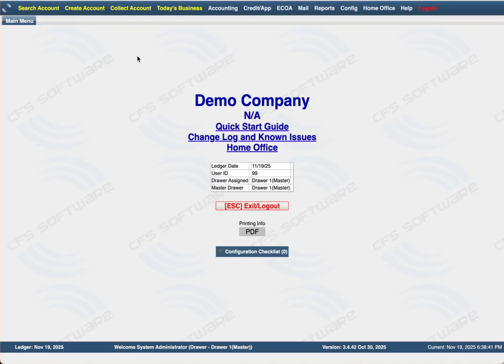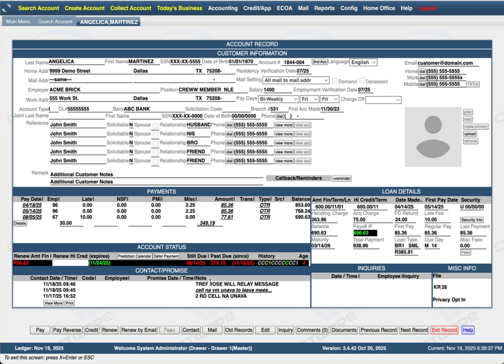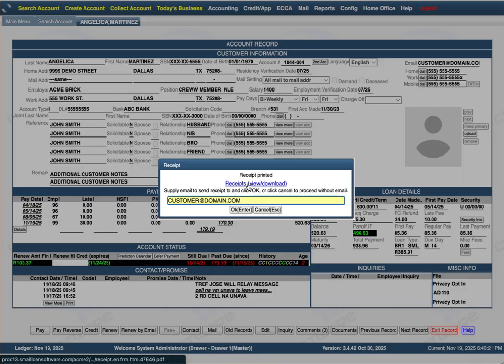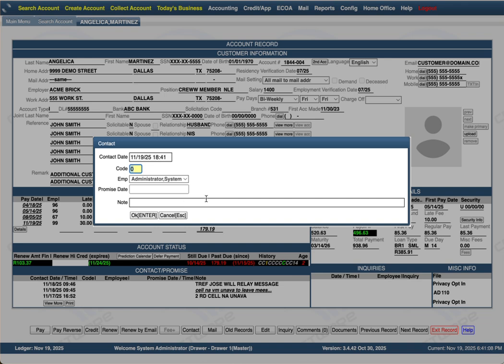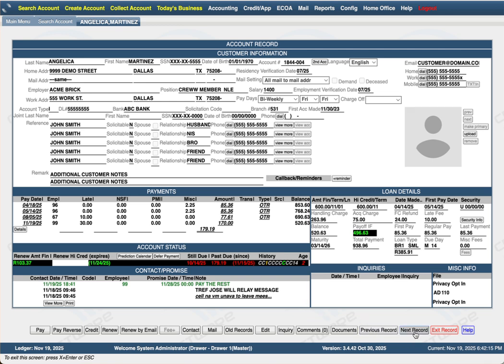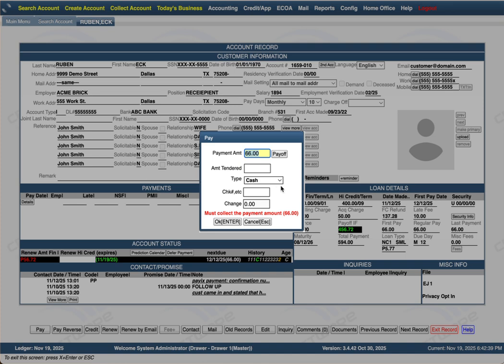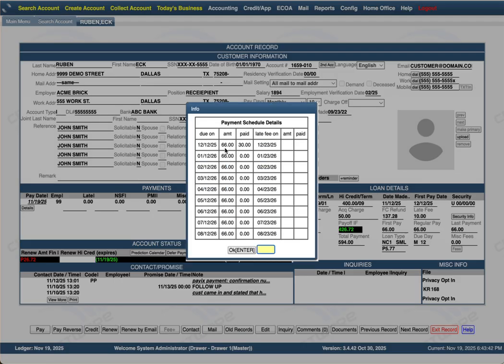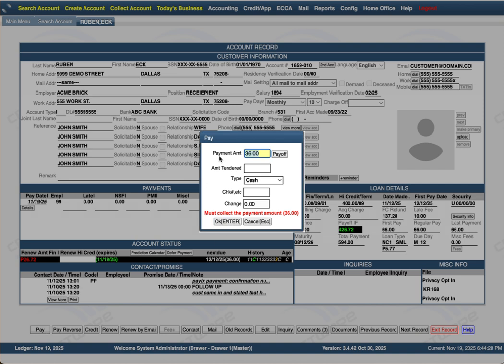Loan Plus 3 - How To Take a Partial Payment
How to take a partial payment in Loan Plus 3 (LP3) by editing the payment amount, recording a promise to pay for the rest, and where partial payment settings are.

Chapters:
0:00 Overview
0:22 Partial payment on a past due account
2:24 Recording a promise to pay
3:29 Partial payment on a current account
4:56 Viewing partial payments
5:16 Partial payment settings